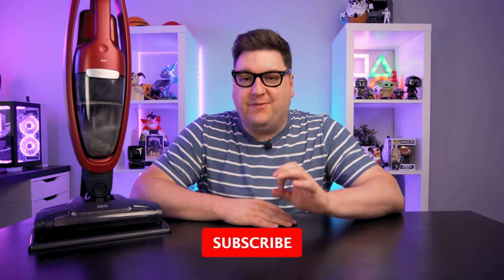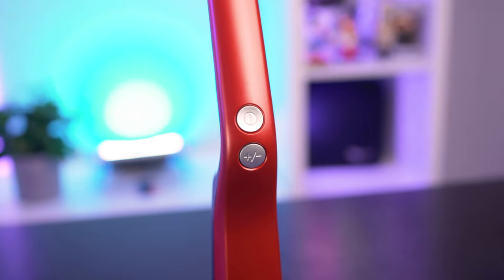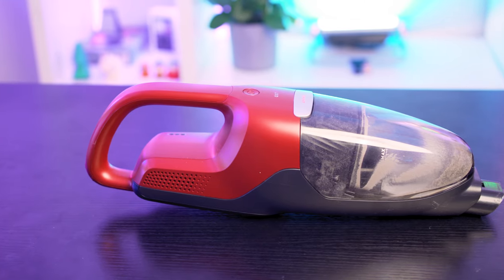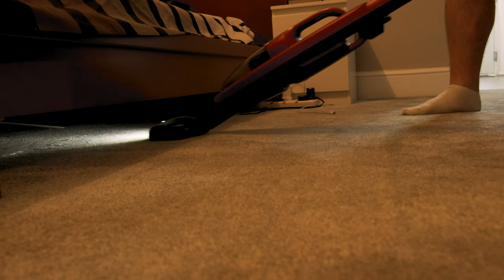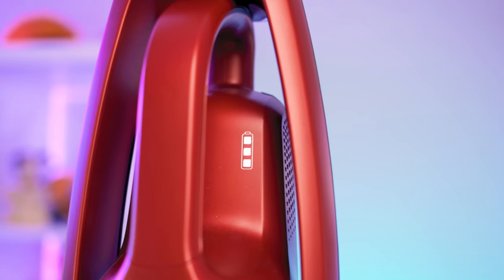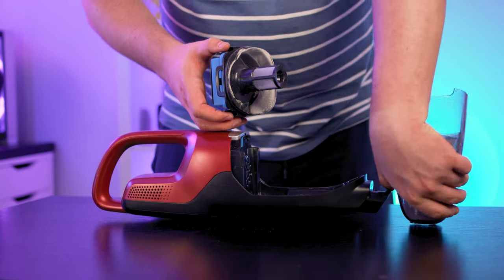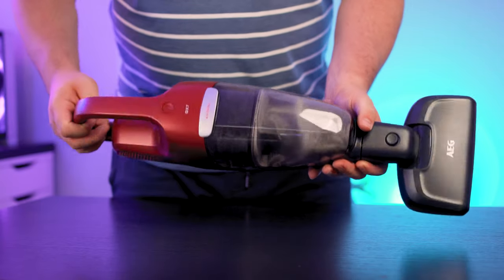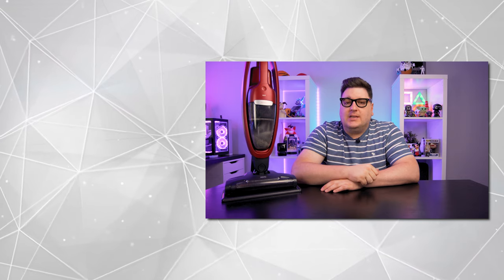AEG QX7 Vacuum Cleaner Review | Perfect Vacuum Cleaner For Apartments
Cordless vacuum cleaners are the best, hands down. I loved testing the AEG QX7 vacuum cleaner, and thanks to its size and weight, is the perfect vacuum for my apartment.